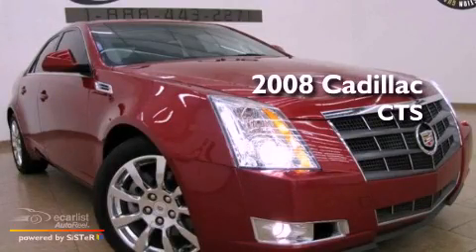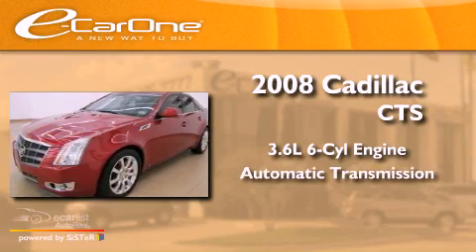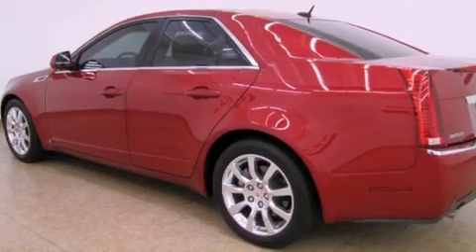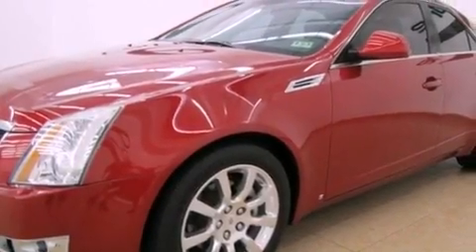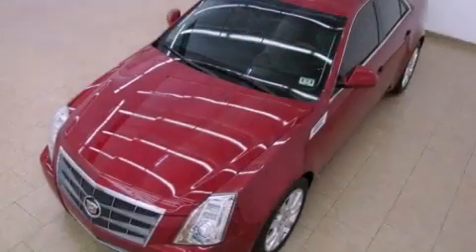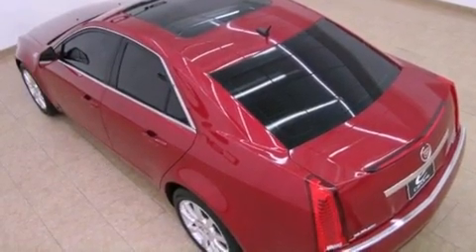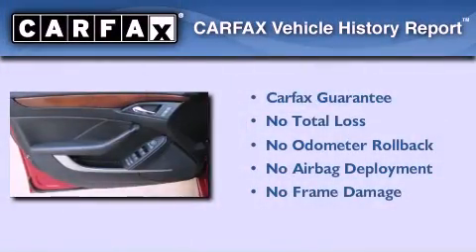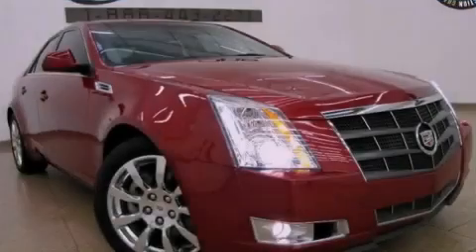2008 Cadillac CTS Carrollton TX 75006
Year : 2008
 Make : Cadillac
 Model : CTS
 Engine : 3.6L VARIABLE VALVE TIMING V6 DI DIRECT INJECTION
 Trans . : Automatic
 Exterior : Red
 Miles : 52,814
 Interior : Black
 Stock : 12298A

 1875 N. Interstate 35E

 2008 Cadillac CTS Carrollton TX